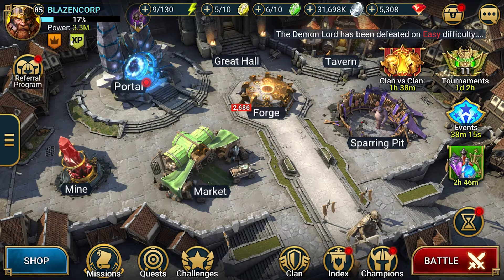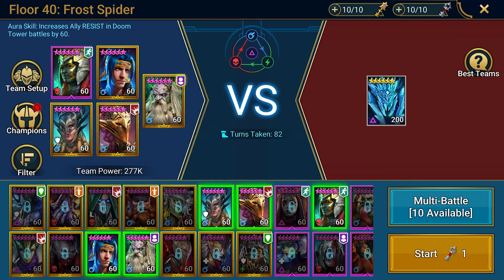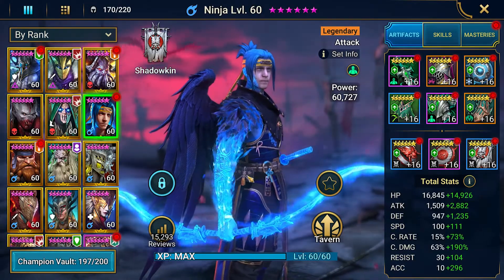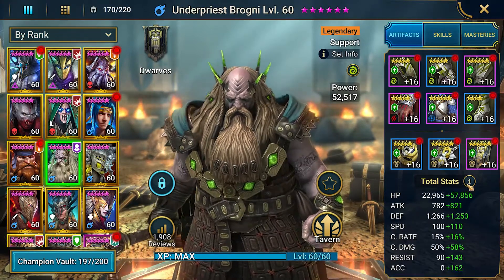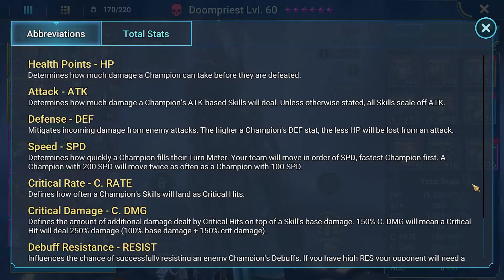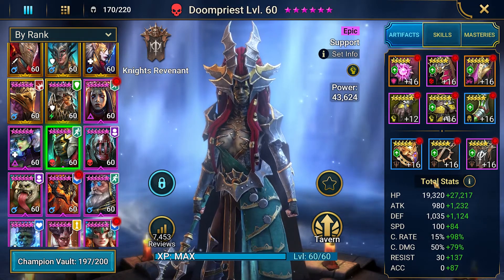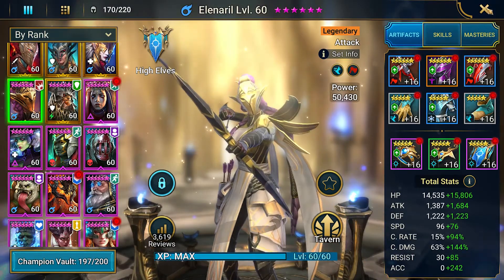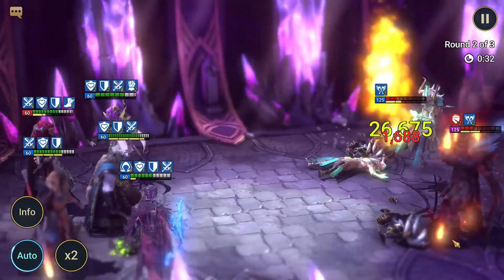RAID SHADOW LEGENDS GUIDE: DPS BATTLE NINJA VS ELENARIL FLOOR 40 DOOM TOWER HARD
A mid gamer's guide to:

How to beat Sorath the Frost Spider Boss?
Recommended Champion Skill: HP Burn, Block Revive, Resist Aura, Accuracy Aura, Block Debuff, Remove Debuff, Increase Accuracy, Decrease Turn Meter, Decrease Speed
Recommended Champion Artifact: Resist Set, Perception Set, Accuracy Set
MVP Champions: Lydia the Deathsiren, Drexthar Bloodtwin, Ignatius, Ultimate Galek, Tyrant Ixlimor, Jotun, Fenax, Armiger
Support Champions: Duchess Lilitu, Lyssandra, Doompriest, Skytouched Shaman, Stag Knight, Skullcrusher
Sorath the Frost Spider Skills
Whiteout [ATK] Attacks all enemies. Places a 50% [Decrease ACC] debuff for 2 turns.
Katabatic Winds [ATK] (Cooldown: 3 turns) Attacks all enemies. Places a [Block Buffs] debuff and a [Heal Reduction] debuff for 2 turns on enemies under [Freeze] debuff. Places a 30% [Decrease SPD] debuff and a 50% [Decrease ATK] debuff for 2 turns on enemies that have no [Freeze] debuff.
Absolute Zero [ATK] (Cooldown: 3 turns) Removes all buffs from enemies, then attacks them. Has a 100% chance of placing [Freeze] debuff for 1 turn. The chance decreases to 50% if Sorath is under a [HP Burn] debuff. Fills Sorath’s Turn Meter by 20% for each [Freeze] debuff placed by this skill.
Frozen Lymph [Passive] When attacked, has a 20% chance of placing a [Freeze] debuff on the attacker for 1 turn. Increases Sorath’s DEF and RESIST if Sorath is not under [HP Burn] debuff.
Purge by Flame [Passive] Revives Sorath the Frost Spider with 50% HP, a full Turn Meter, and all skill cooldown reset if Sorath is killed while not under [HP burn] debuff. Also spawns 2 spiderlings. Sorath can have a maximum of 2 Spiderlings in battle at any time.
Almighty Immunity [Passive] Immune to [Stun], [Freeze], [Sleep], [Provoke], [Block Active Skills], [Fear] and [True Fear] debuffs. Also immune to HP exchange effects, HP balancing effets and cooldown increasing effects.
Almighty Strength [Passive] Damage from skills that scale base on enemy MAX HP cannot exceed 10% of the Boss’s MAX HP when attacking the boss.
Almighty Persistence [Passive] All Turn Meter reduction effects are decreased by 50% when used against the Boss.
Sorath spiderlings [2 Minions] Removes all debuffs from Sorath. Instantly transfer [Decrease DEF] debuff and [Weaken] debuff to this spiderling if not under leech. Will convert debuffs to weaker version on transfer.